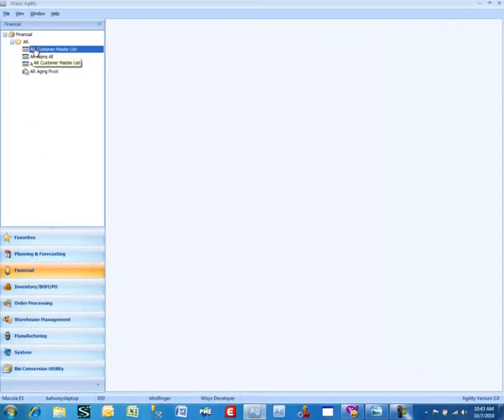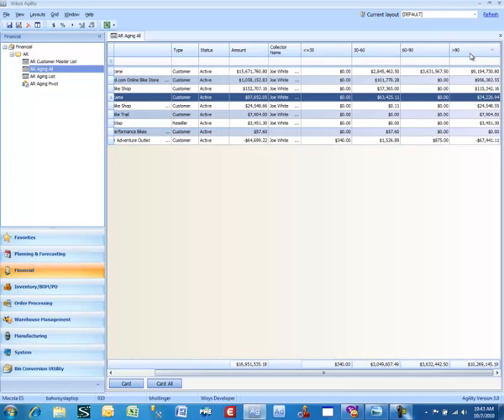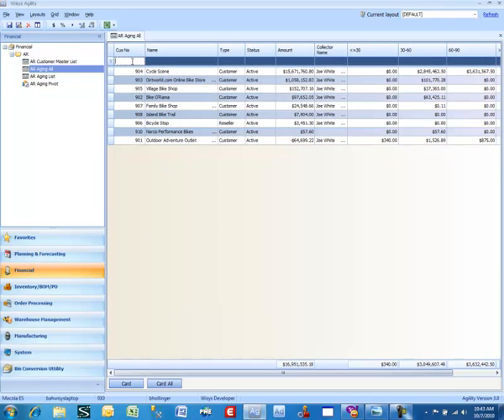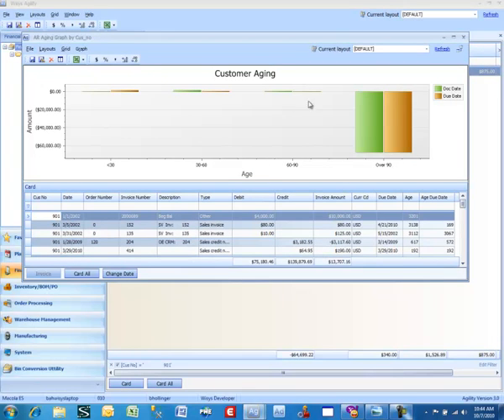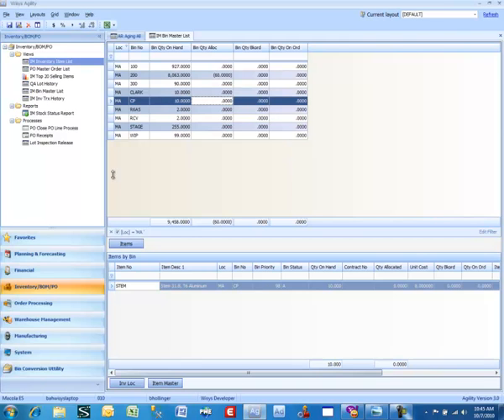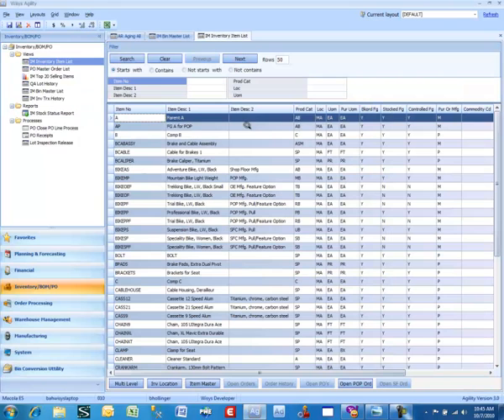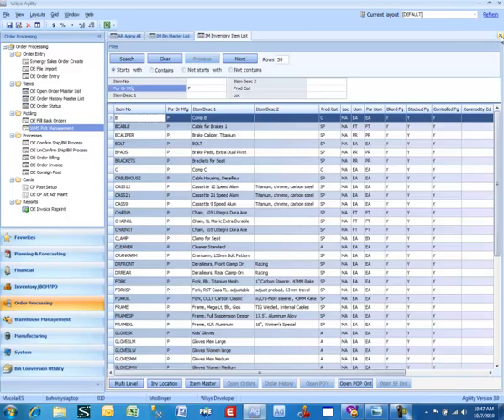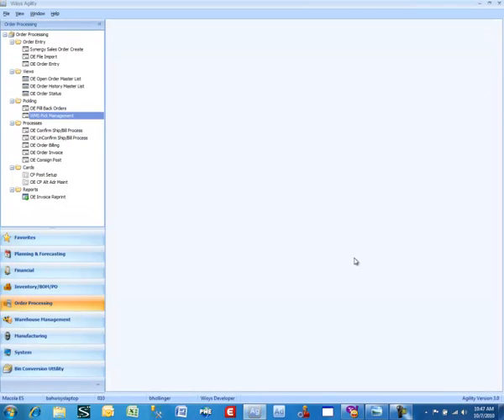Agility Grid Component Training Introduction